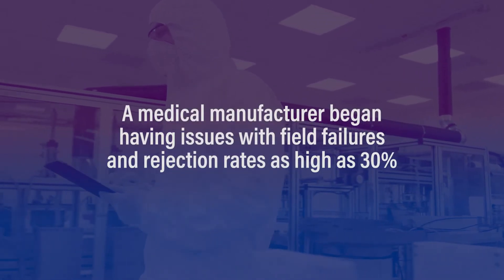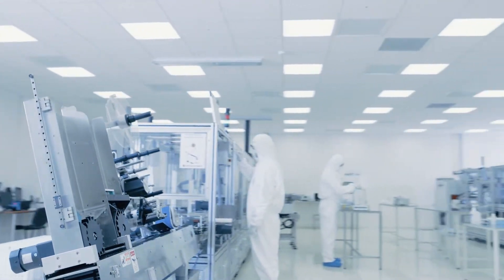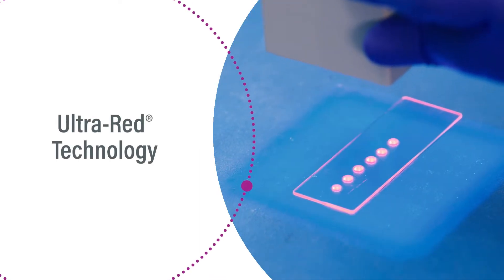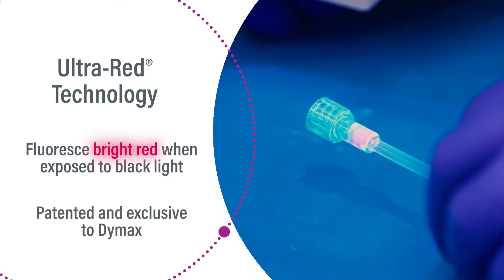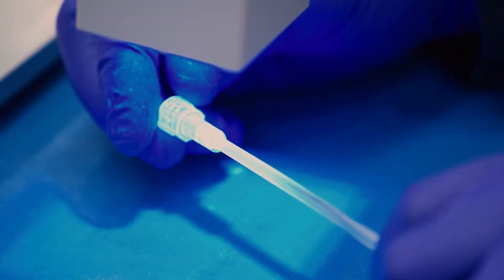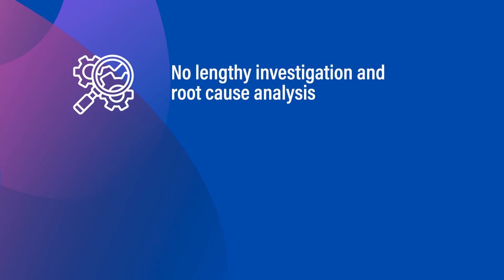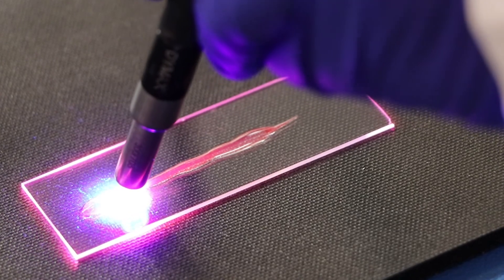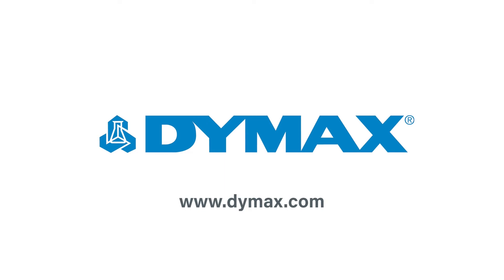Fluorescing Adhesive Helps Medical Manufacturer Solve Bond Failure Issue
A medical manufacturer was forced to shut down their production line after they began having issues with field failures. Hoping to figure out what was causing the bond failure, they sent the faulty parts to Dymax for inspection. With just the use of a black light, our Application Engineering team was able to quickly figure out what the problem was and get the company's production line back up and running.